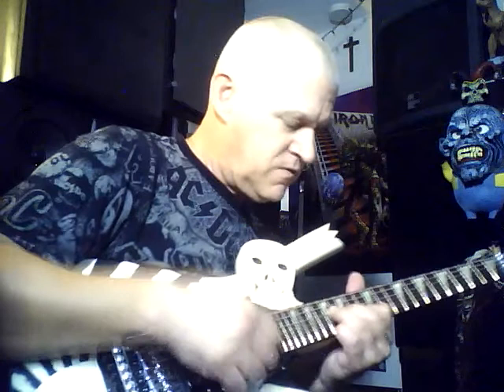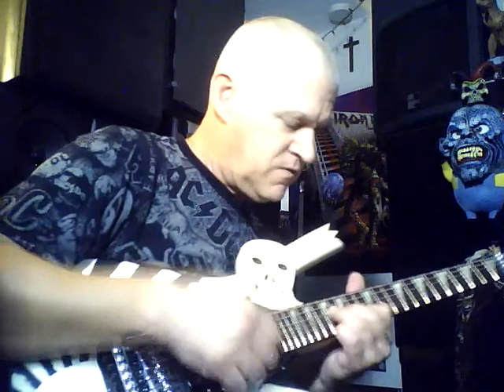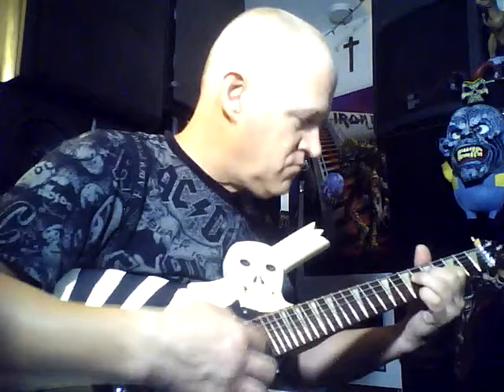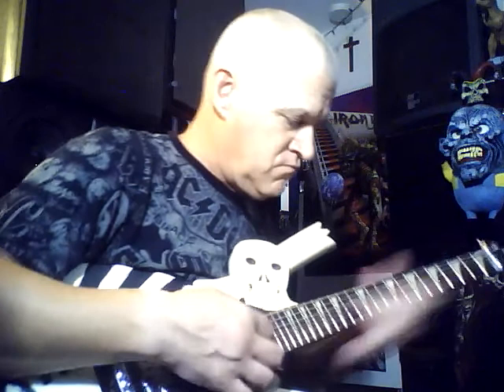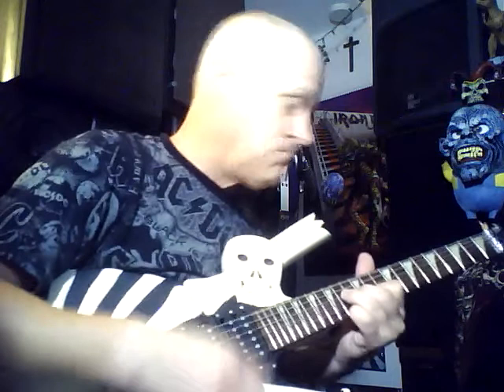MAESTRO FUNNY BONE GUITAR DEMO BY DJ MRELLGATO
thats right my friends DJ MRELLGATO HERE to bring you a demo of a maestro funny bones guitar how fucking cool is that this is a short video but i am sure this is one of a kind too so i do some clean tones then some dirty tones enjoy and thanks for watching stay tuned for much more to come cheers DJ MRELLGATO